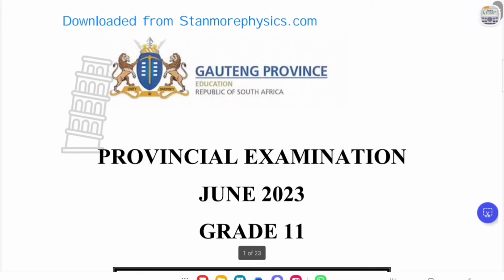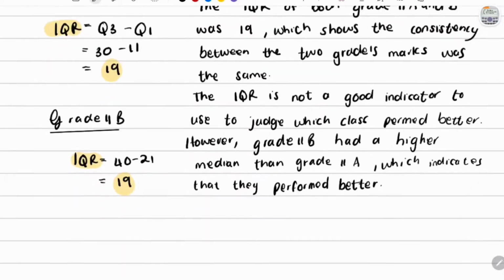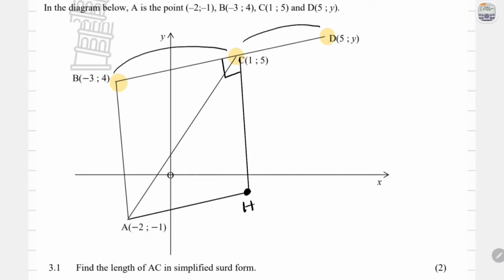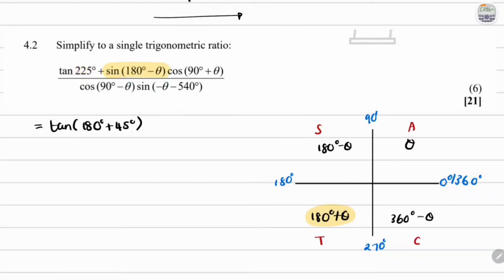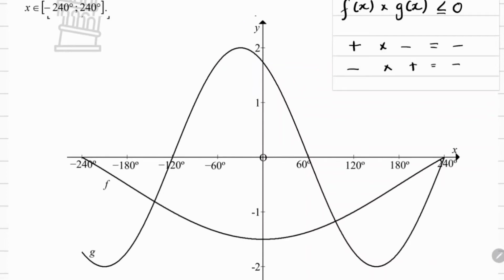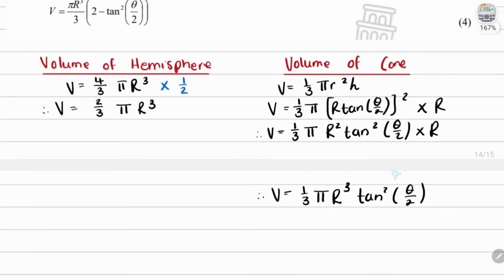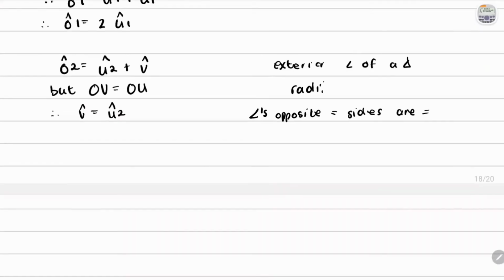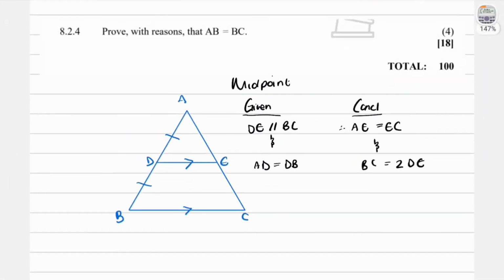Grade 11 Maths Paper 2 June 2023 Gauteng Province Full memo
Grade 11 Mathematics Paper 2 June 2023 Gauteng Province
Grade 11 Mathematics paper 2 June 2023